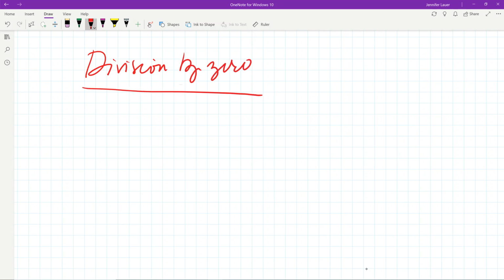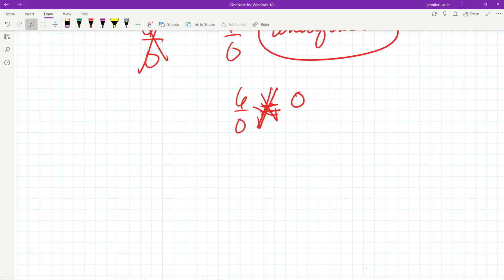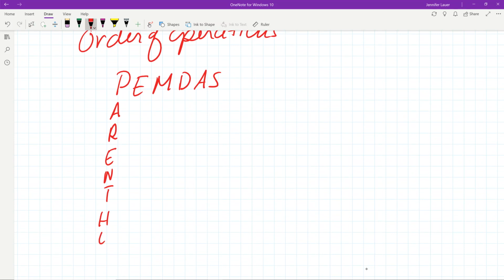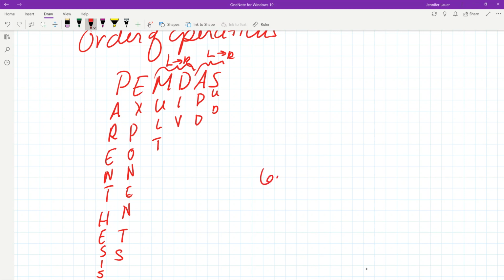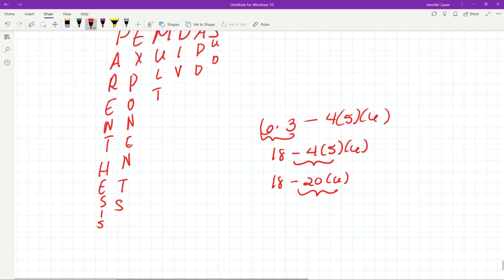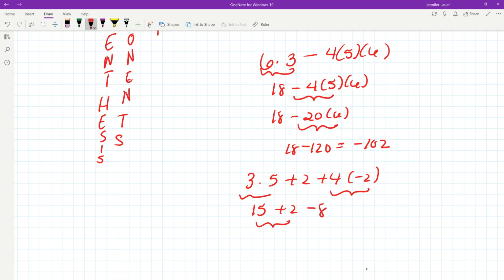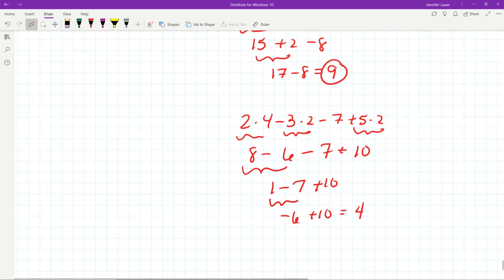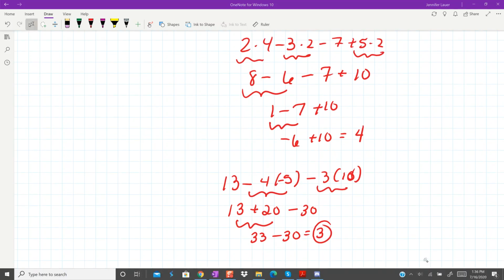Alg1 Division by zero and Order of Operations